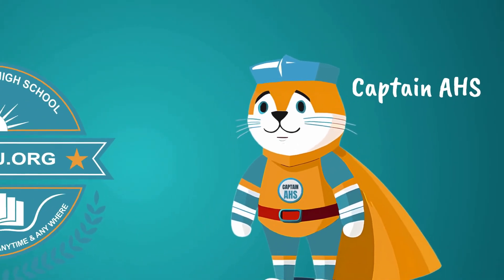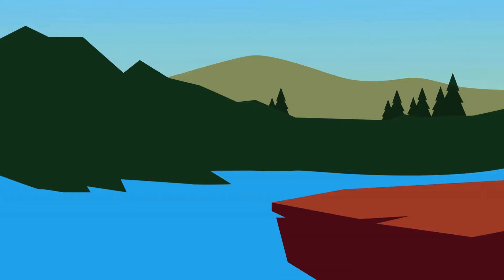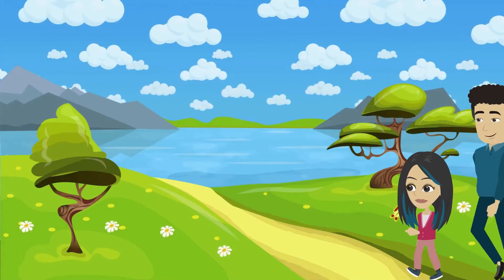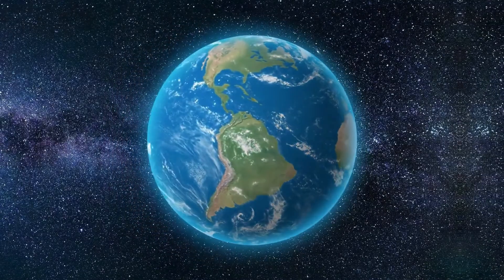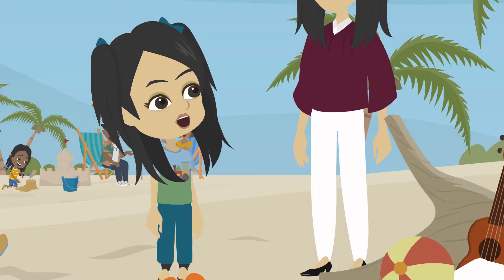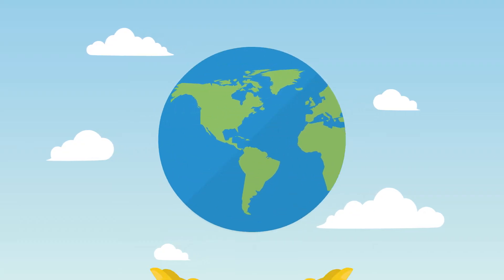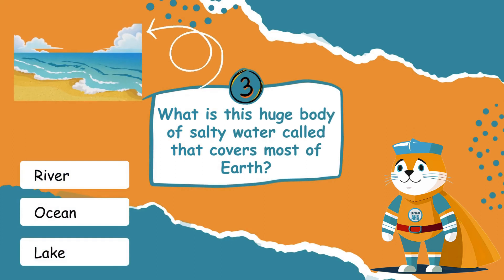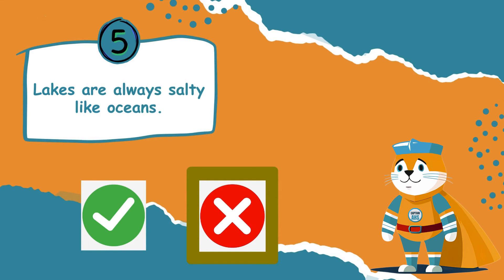Earth's Water Features | The Captain AHS-show | Best Learning Videos for Kids.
Join Captain AHS and the family as they explore the fast-flowing rivers, peaceful lakes, and powerful oceans! 🌍💦 Ever wonder why rivers twist or how oceans stay salty? 🏞️🌊 Get ready to uncover the secrets behind Earth's amazing water features and learn how they all connect through the magical water cycle! 🌧️💧 Stick around for the fun quiz at the end to test your water knowledge. Let’s make a splash and explore the wonders of water together! 🌟

AdKey:P2-vnQzwLE4p7_

Online Education
E-Learning
Digital Learning
Educational Resources
Virtual Classrooms
Interactive Learning
Elementary Education
Personalized Learning
Standardized Curriculum
AHSEDU
Interactive Learning
Online Education
E-Learning for Kids
Virtual Classroom